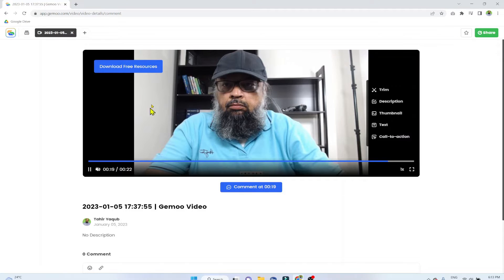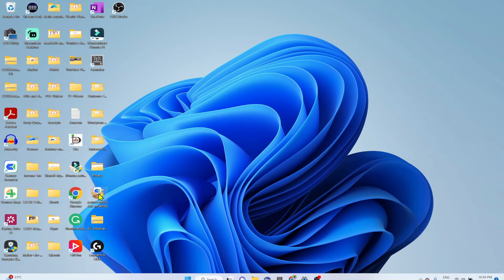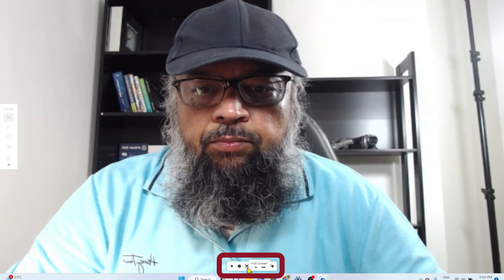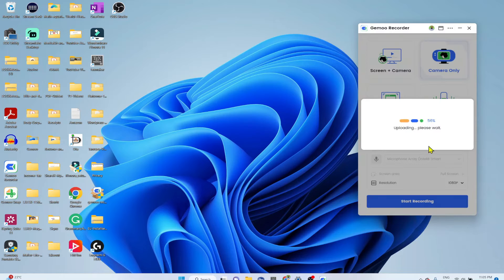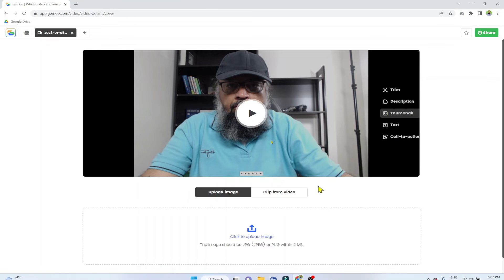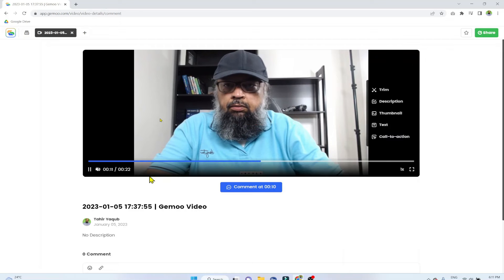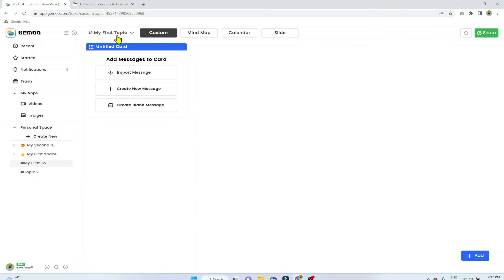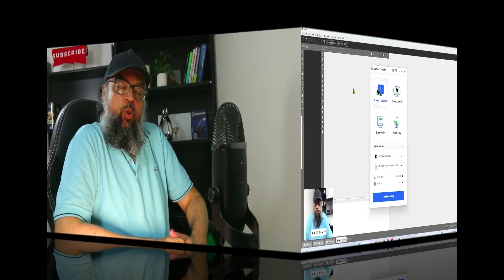Gemoo Recorder | A Free Screen Recorder, No Watermark, No Time Limit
In this video, I will give you a complete walkthrough of a 100% free screen recorder without watermark and without any time limit. You can use this to record your computer screen, with or without a webcam. You can also record audios only. Gemoo also gives you a 100 GB of free cloud storage to save your video and audio files. There are many unique features to this screen recorder, apart for being 100% free. These are explained in the video. The best feature of this screen recorder is that it allows you to put a call to action button on your videos. This is really powerfull and the software that have these features are very expensive. If you are an online enterpreneur or a business, you can use this feature to put clickable buttons on your videos and direct your potential customers to your website, your online store or to any service that you offer. I will give you a complete demonstration of that. i will also show you how you can create tutorial videos with Gemoo recorder.